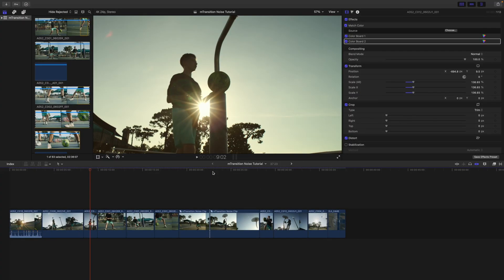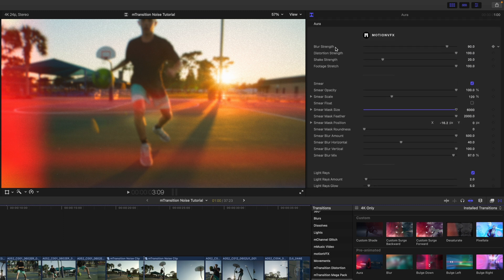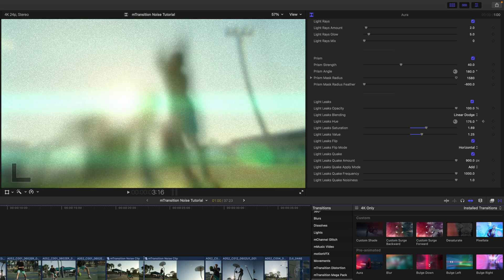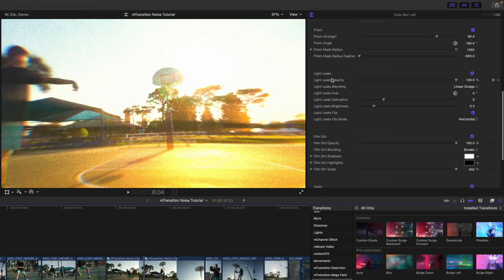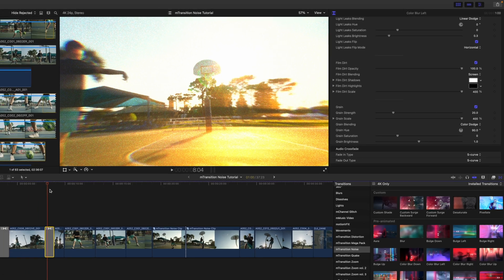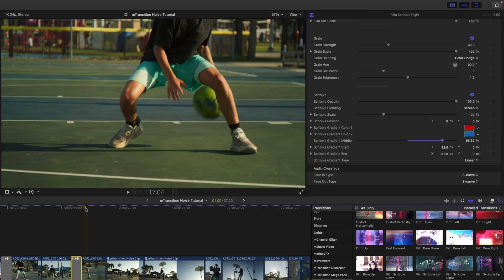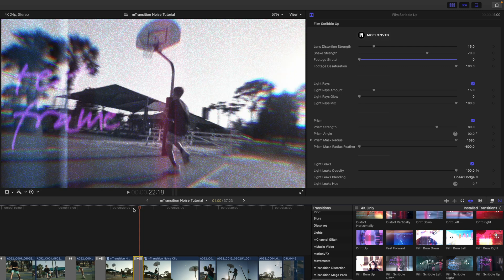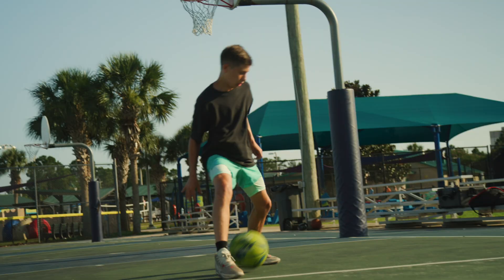mTransition Noise Tutorial — all the know-how you need! — MotionVFX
Make sure the technicalities do not prevent your creative juices from running 100% freely and let George Edmondson walk you through mTransition Noise with the unique grace he’s blessed with! Learn how to use custom and pre-animated transition effects and focus on creating the story you’ll plunge your viewers into!